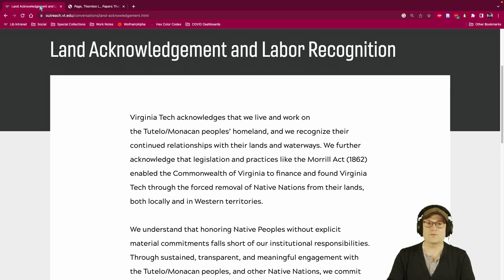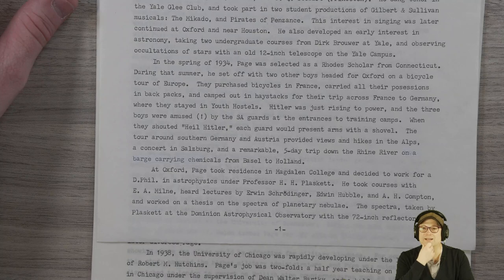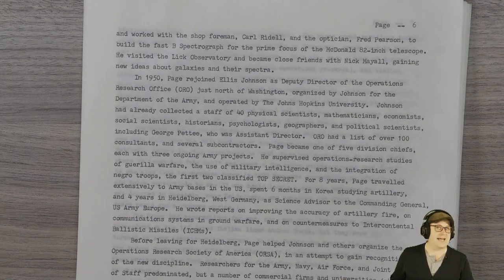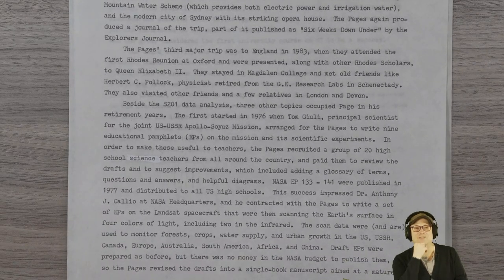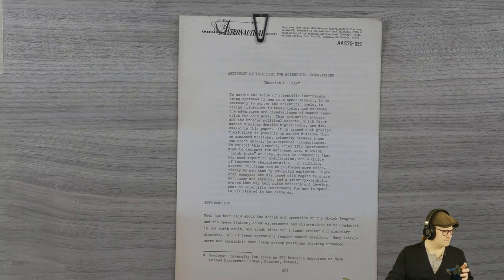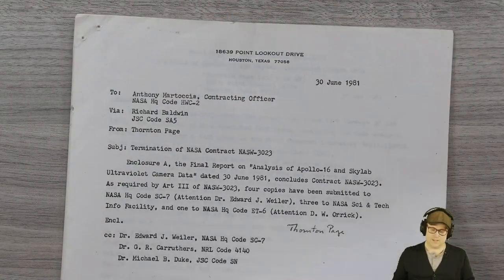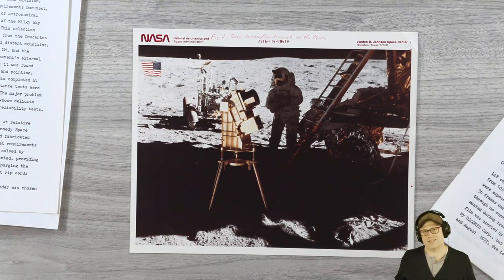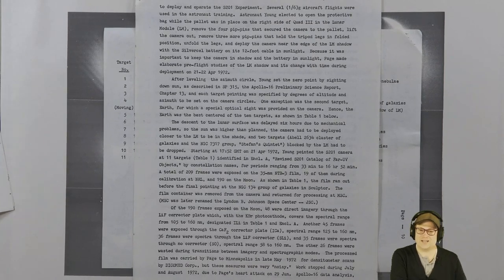Archival Adventures - Episode 90: Thornton L. Page Papers (Ms1983-002)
This week, we explored Thornton L. Page Papers (Ms1983-002) starting with a biography placing him at many historic moments of history and connecting him with lots of well-known names and then reports about the Apollo 16 Far-Ultraviolet Camera/Spectrograph experiments.

0:00 Starting soon
13:00 Introduction
20:47 Biography of Thornton L. Page
1:19:50 Looking at one of Page's publications and troubleshooting technical issues
2:14:03 Apollo 16 Far-Ultraviolet Camera/Spectrograph Experiment
2:19:07 Closing remarks